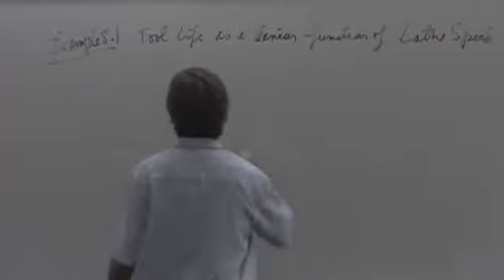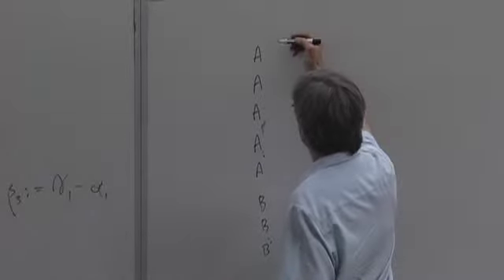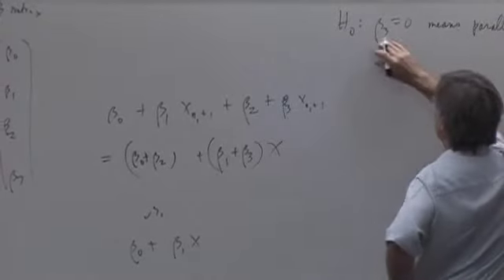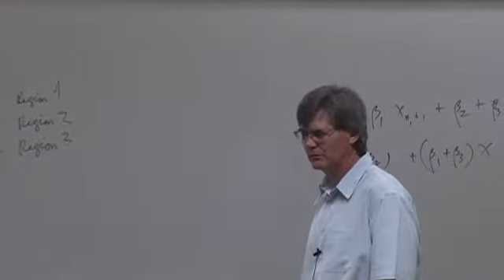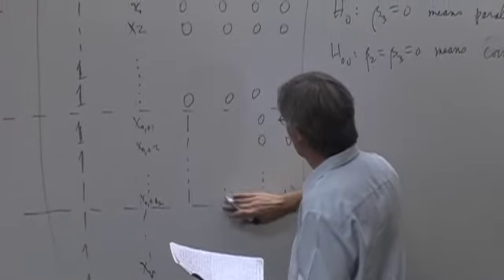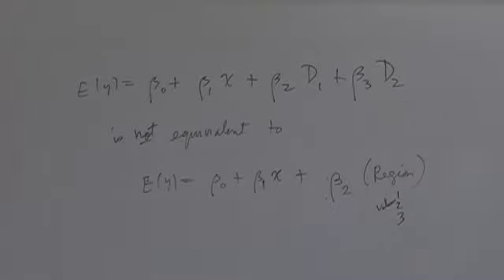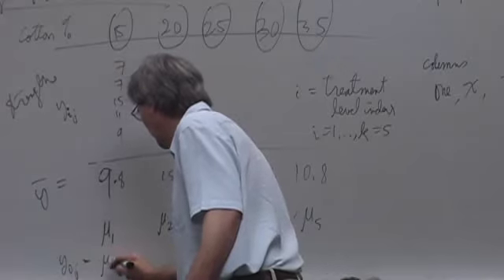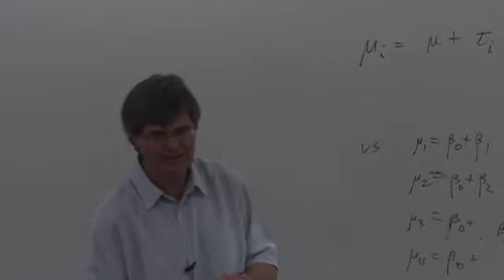Linear Models - Lecture 20 - UCCS MathOnline